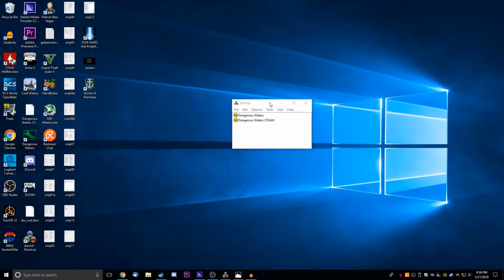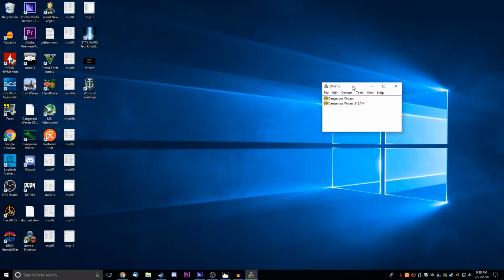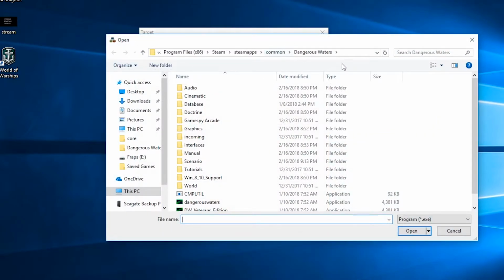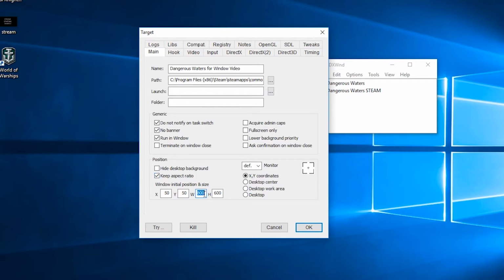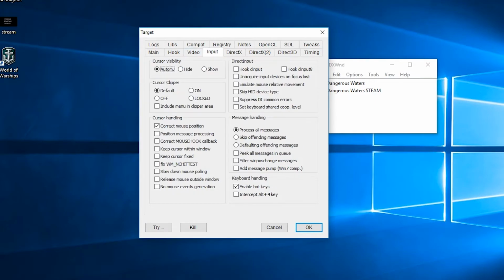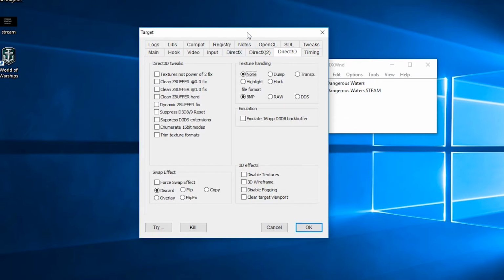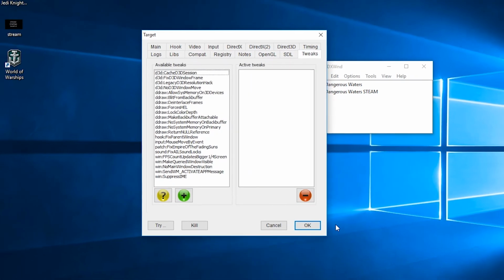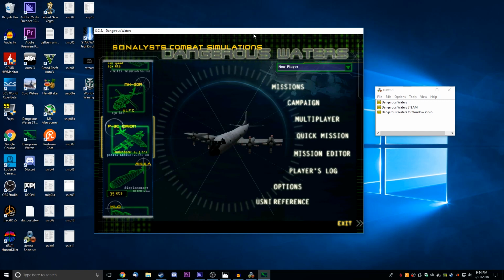Run Dangerous Waters in a Window on Windows 10 with DxWnd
***IMPORTANT*** Do NOT use the d3d8.dll fix with this, it will not let you run in a window!

In this one, I'll show you how to run Dangerous Waters in a window on Windows 10. Here's the links to the stuff in the video.